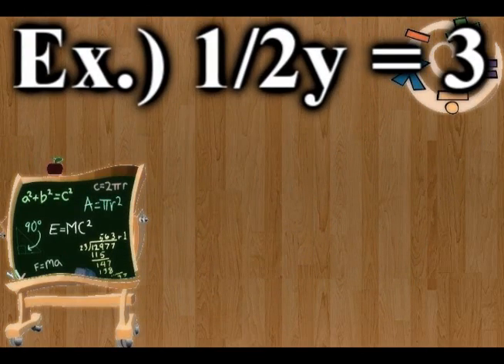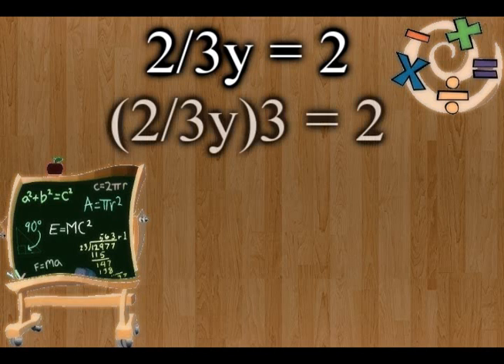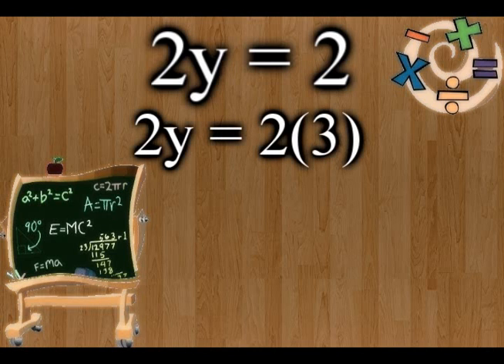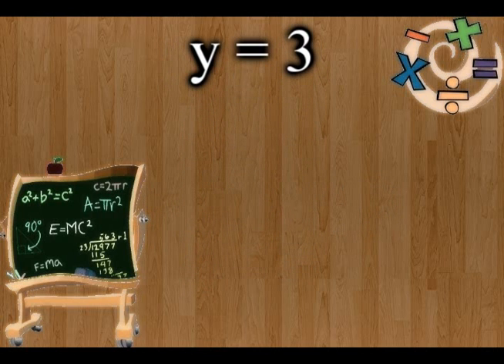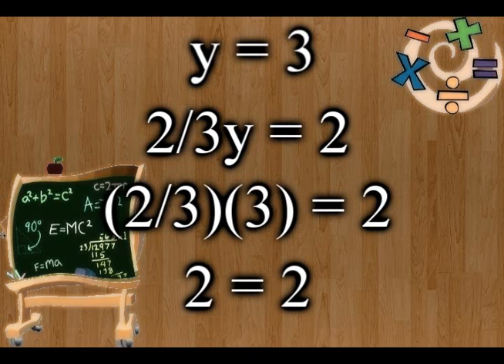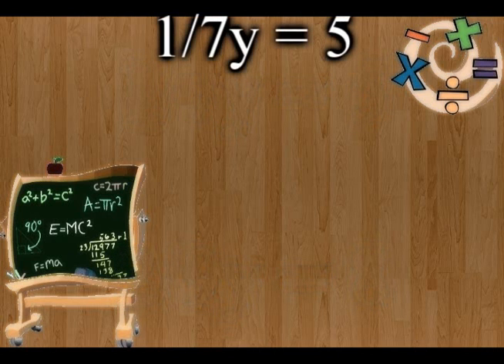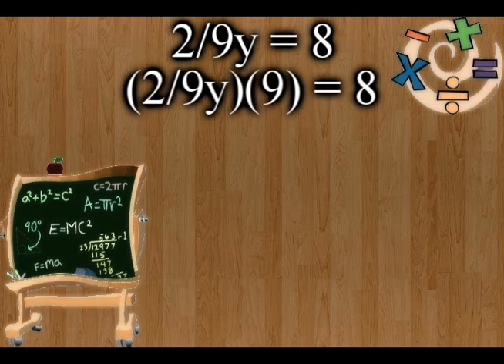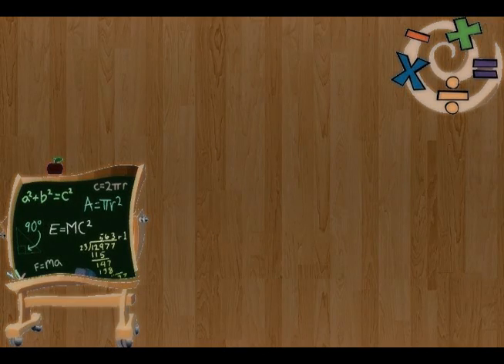Solving Equations Using Multiplication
-Sarah